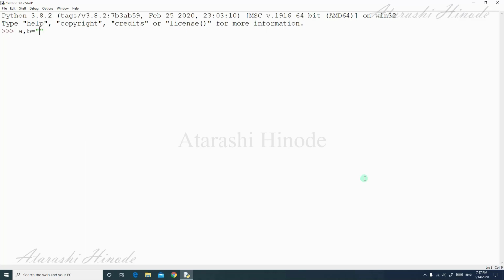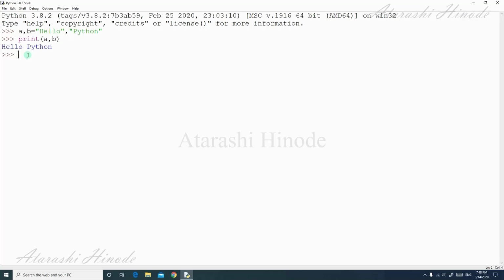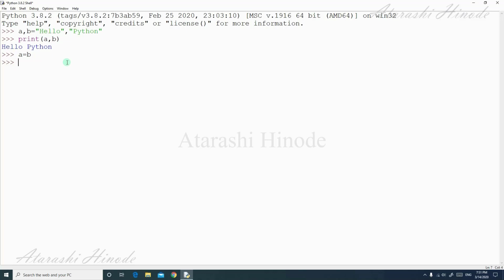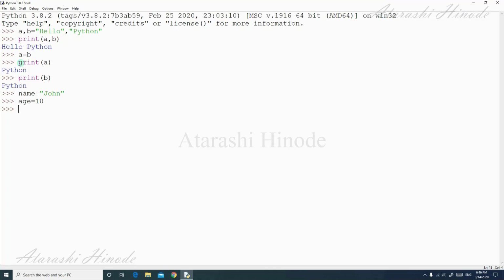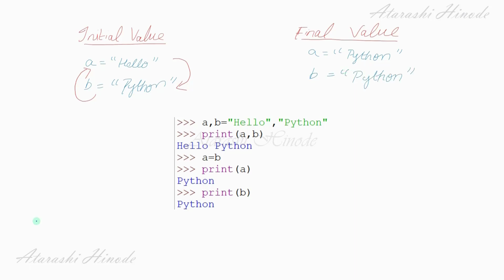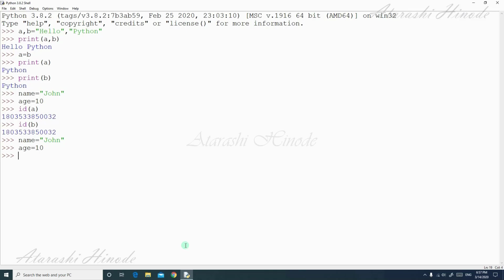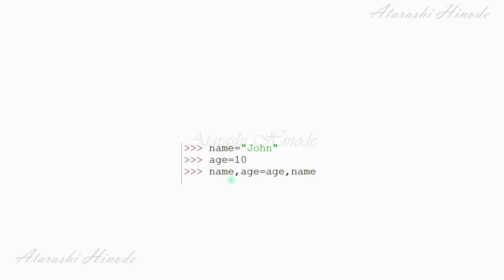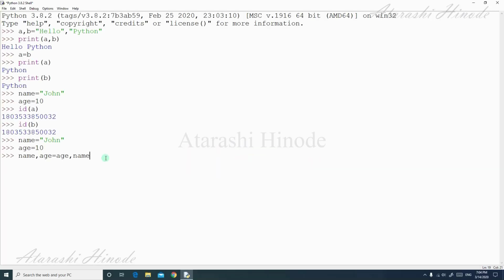Assigning Multiple Variable and Swapping Values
In this tutorial you will learn:
*How to Assign multiple variable in Python 3.8.2?
*How to Swap values of 2 variables?